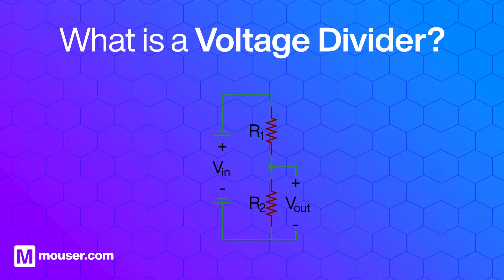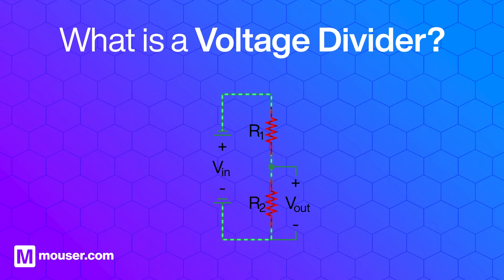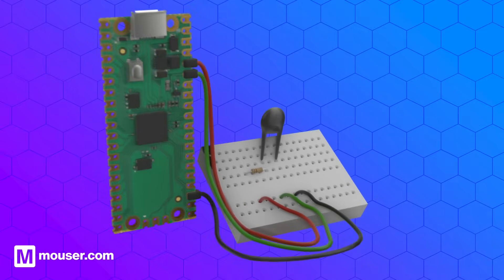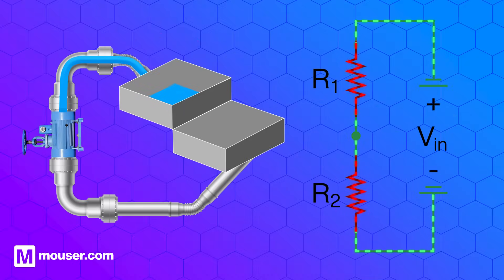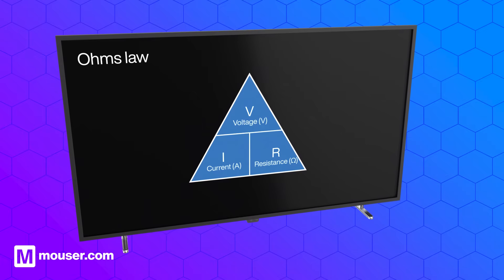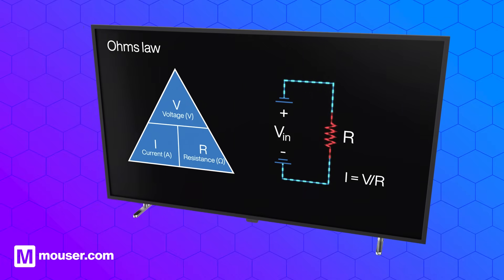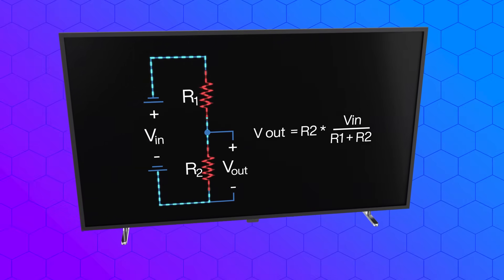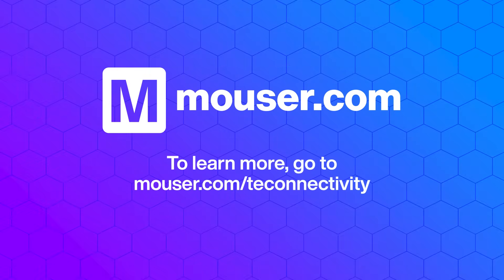What is a Voltage Divider? | Mouser Electronics | TE Connectivity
A voltage divider is a fundamental circuit in electronics that reduces a larger input voltage to a smaller output voltage using only resistors. This simple yet powerful concept is widely used to create predictable voltage levels for various applications.

Voltage dividers are essential in countless systems, from audio equipment controls and sensor interfacing to setting reference voltages in power supplies. They enable designers to adapt signals and ensure proper operation of electronic components.

With the help of TE Connectivity, a leading manufacturer, we explore how voltage dividers work, their practical applications, and the importance of selecting the right voltage divider for your design.

00:00 What is a Voltage Divider?
00:34 What are the use cases?
01:08 How does a Voltage Divider work?
01:37 TE Connectivity
01:15 Mouser Electronics